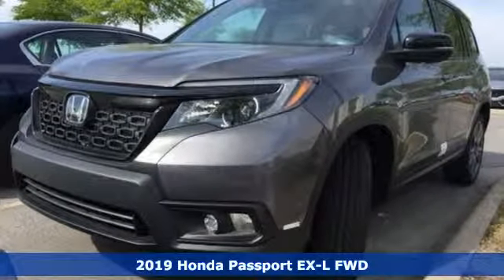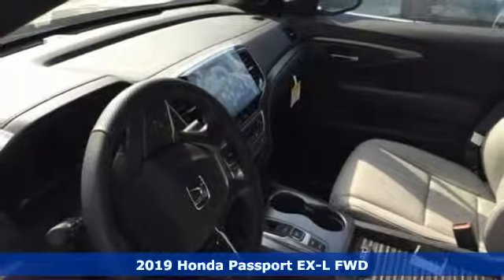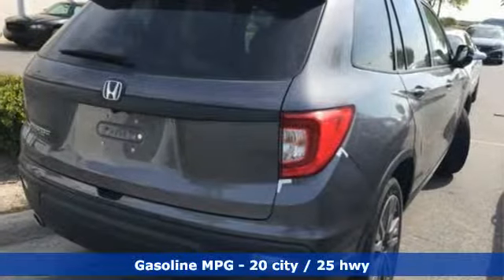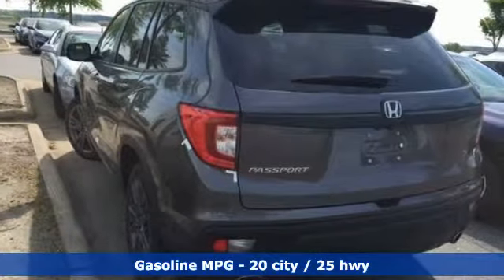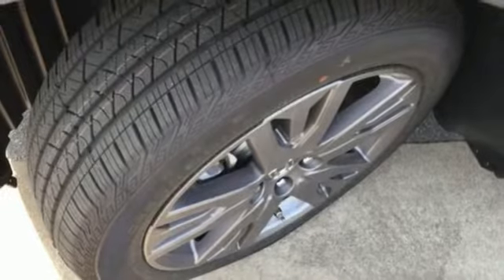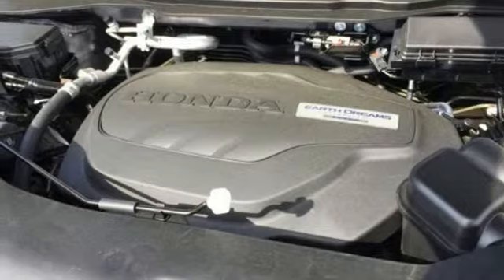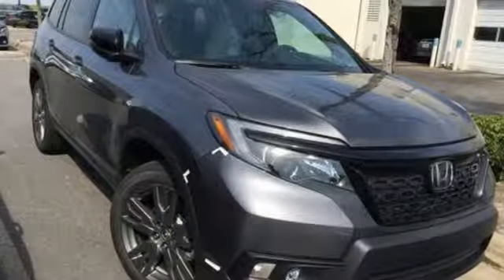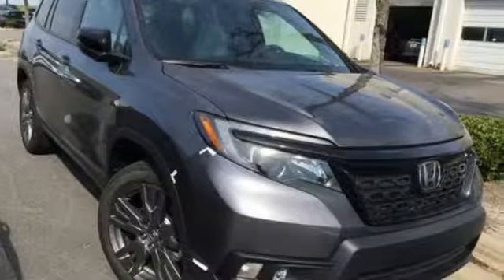New 2019 Honda Passport Elizabeth City, NC #419368 - SOLD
Year: 2019
Make: Honda
Model: Passport
Trim: EX-L
Engine: 3.5L V6 24V SOHC i-VTEC
Transmission: 9-Speed Automatic
Color: Gray
Interior: Gray
Stock #: 419368
VIN: 5FNYF7H50KB004497

Address:
105 Tanglewood Parkway South